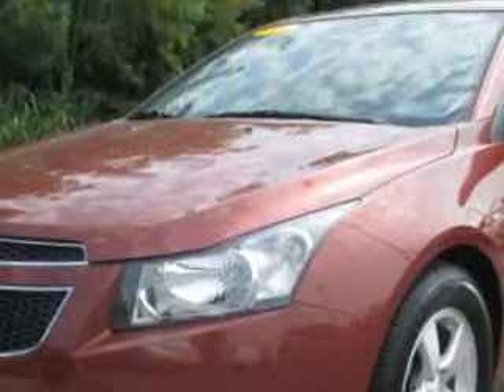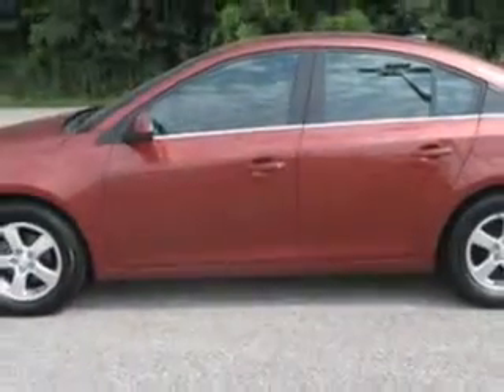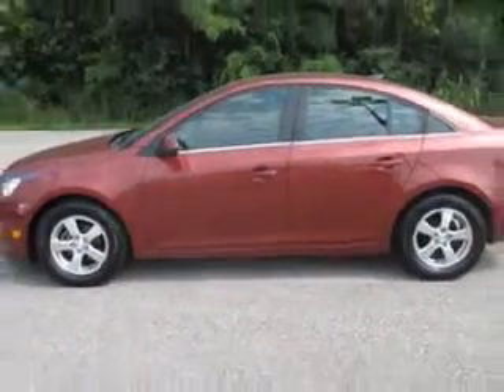2013 Chevrolet Cruze Patriot Westside Pre-Owned Superstore Evansville, IN 47712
Chevrolet Cruze You will love this Autumn Metallic Chevrolet Cruze 4 Dr Sedan, equipped with a 4 Cylinder engine and an automatic transmission. Enjoy an exceptional 38 miles to the gallon on this great car with features like Remote Power Door Locks, Leather Wrap Steering Wheel, Keyless Entry System, 5 Passenger Seating, Fuel Data Display, Alloy Styled Wheels, USB Port, Auxiliary Audio Input, Low Tire Pressure Warning System, OnStar Communication System, Tire Pressure Monitoring System, Ambient Light Package, on steering wheel audio and cruise controls, and much more. Enjoy the drive and have peace of mind in this Chevrolet Cruze. See us at Patriot Westside Pre-Owned Superstore today!
MILES: 45,773
VIN:1G1PC5SB7D7196509

110 S. Rosenberger Ave.